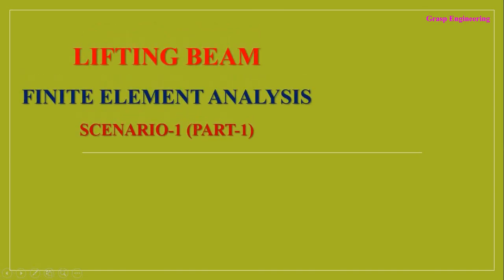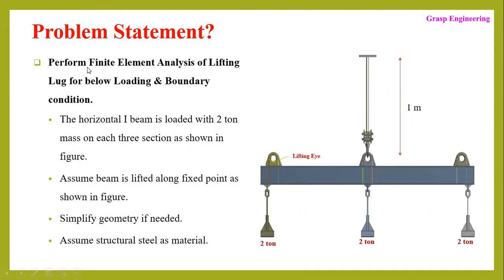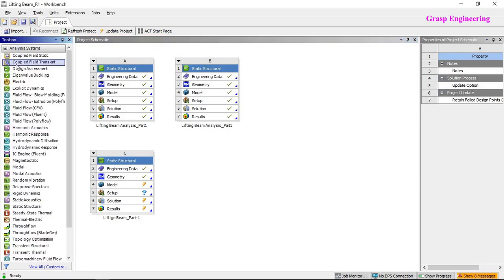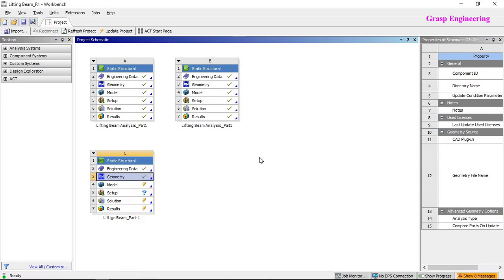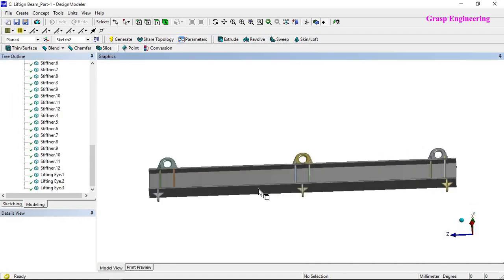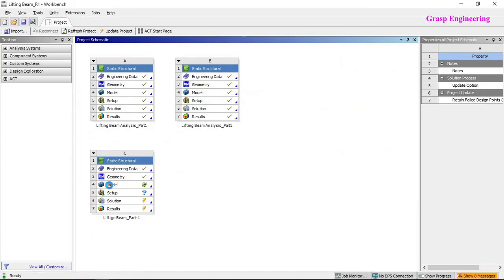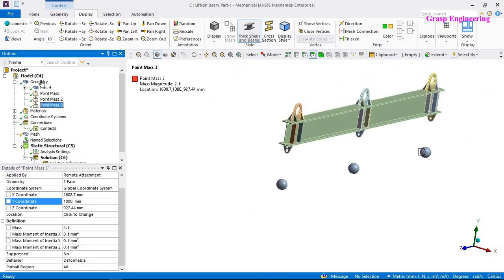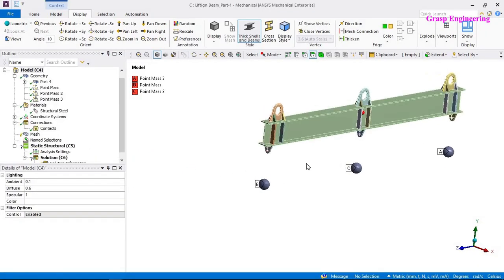Lifting Beam Static Structural FE Analysis Part 1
This video presents FEA Analysis of lifting beam for self weight. It highlights remote point and lifting eye connection, mesh generation, point mass application, loading and boundary condition, remote point creation and results discussion for deformation and stresses, reaction validation, etc.